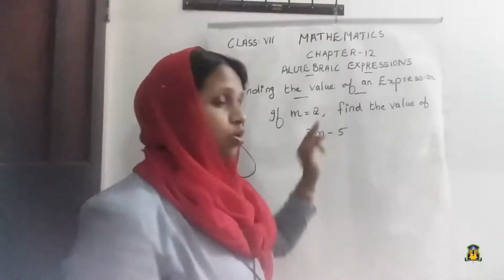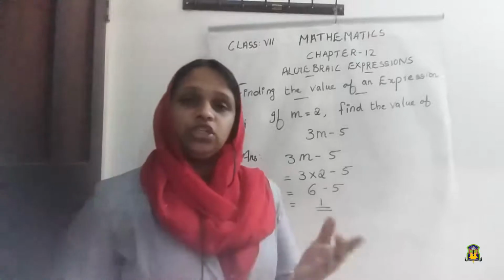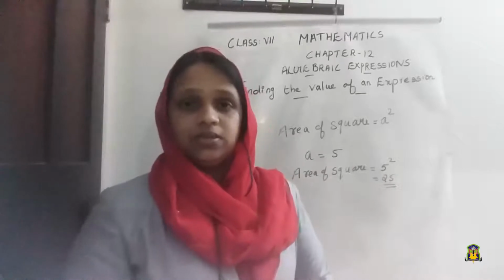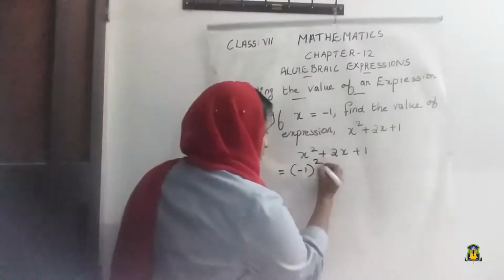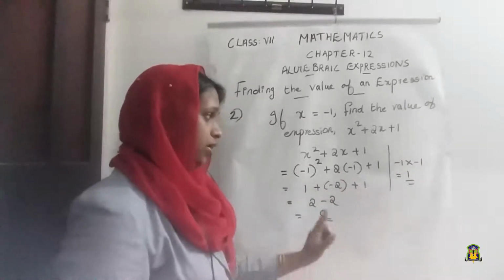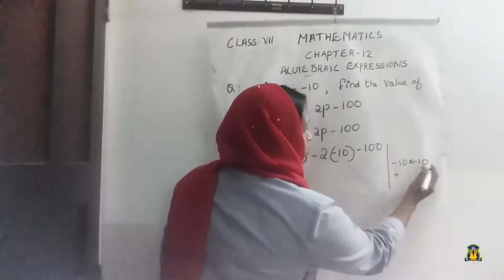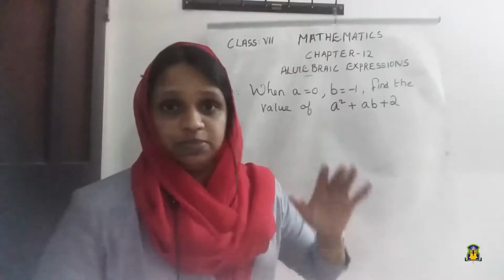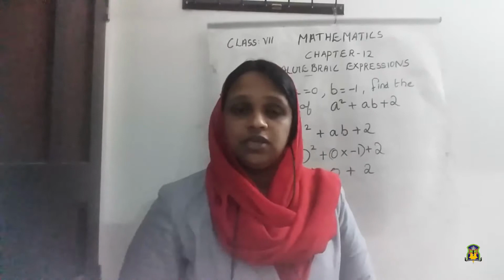Al Hind_Class 7 Maths_December 31